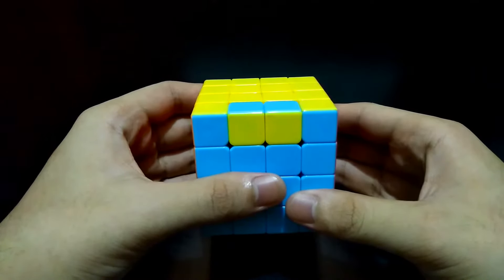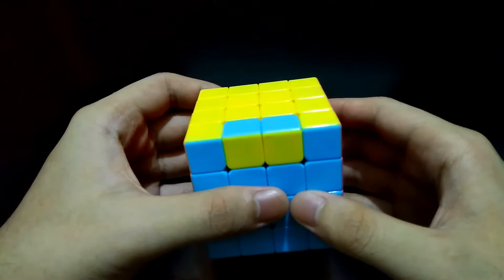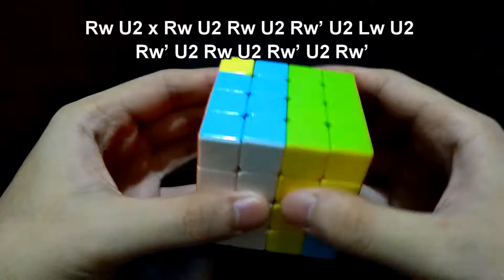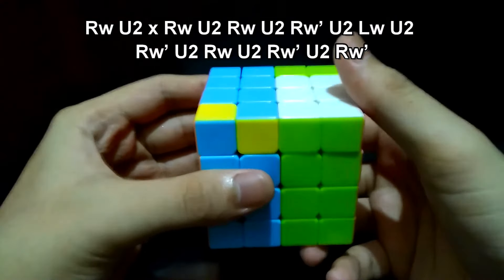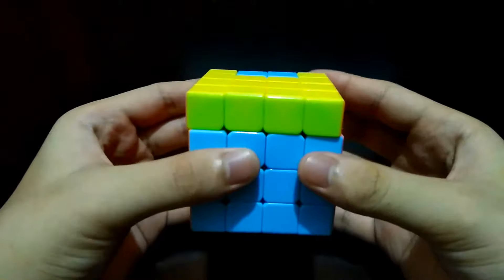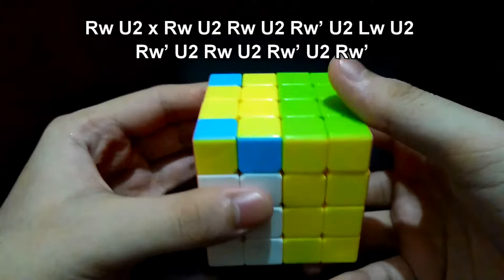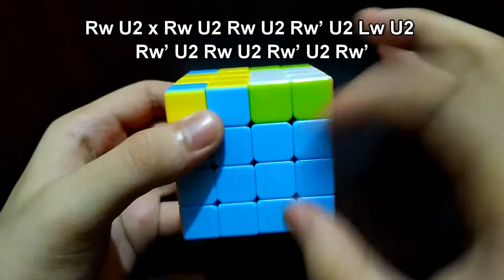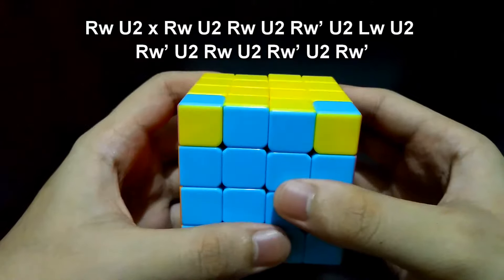Easiest Way to Solve 4x4 Edge Parity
Here is an easy algorithm to solve edge parity as well as techniques on how to memorize it.

NOTE: The white side I talk about in 2:28 depends on where you do the algorithm. It’s not always white. If you started the algorithm with yellow at the top, you will surely encounter the opposite color (white) at that part of the algorithm.